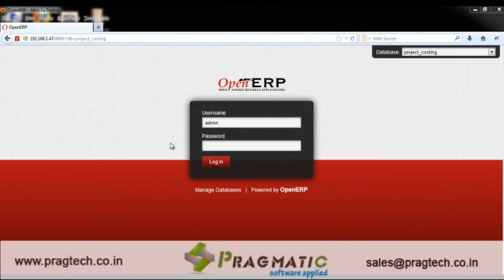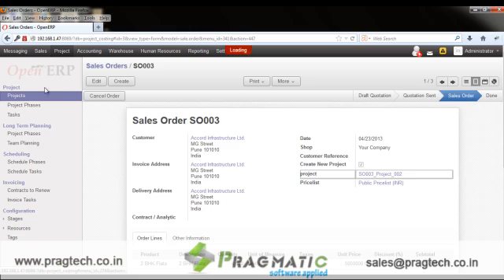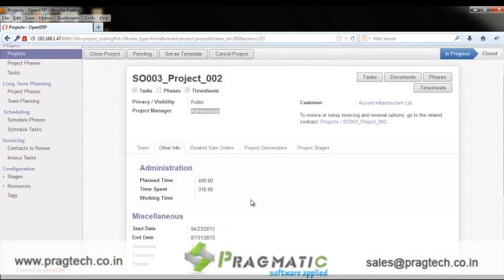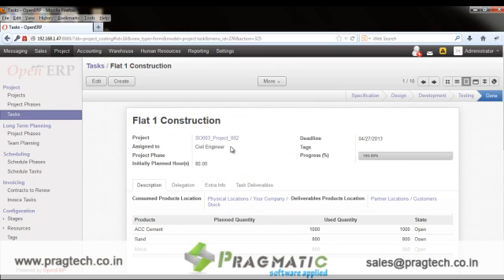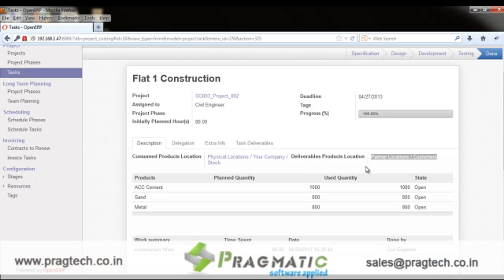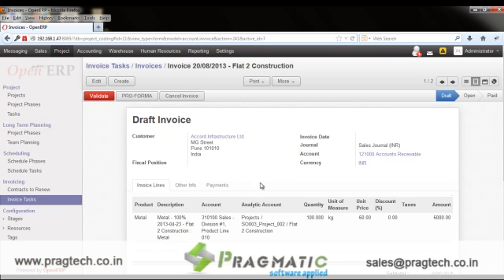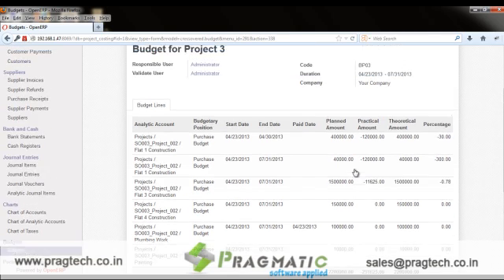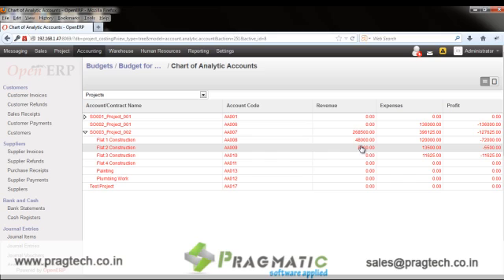Odoo OpenERP 7 Project Management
Odoo OpenERP Construction Management system offers a total co-ordination of all the key processes involved in construction companies involved in Building & construction management, Building Roads, Building Dams, Houses & Apartments as well as construction business operating from different locations and sites.
         It will enhance overall performance of the company by having complete control over the manpower, appropriate flow of records, managed costing, least chances of errors, organized accounting and reporting.

Key Features :

1) Allows the Users to create the Construction Projects  directly from the Sale Order.
2) Flexibility to link the Sale Order with the Running Construction Projects.
3) The Project Deliverables history keeps track of all the Product/ Services like; Flats, Bungalows, Dams etc. to be delivered to the Customer.
4) Flexibility to divide the Projects  in different Tasks / Subtasks depending on the requirement. Eg: The Project for construction of building could be divided into individual Flats as the Tasks & Subtasks.
5) It allows the user to allocate different Materials like; Cements, Bricks, Tar, Tiles etc..utilized in completing the construction of Buildings, Flats, Roads, etc...
6) It allows the user to allocate Man hours utilized in completing the construction of Buildings, Flats, Roads, Dams, etc...
7) The stocks are automatically updated in the Warehouse depending on the Products consumed in the Constructing of Buildings, Flats, Roads, etc..
8) Provision of Invoicing each of the Construction Projects like Building, Flats, Roads, Dams, etc...

Budgeting
1)The Module allows the user to allocate the Budgeted Amount for each of the Construction Projects & Tasks.
2)The system automatically updates the actual amount depending on the actual costs & revenues incurred in the completion of Construction Project & tasks.
3) The module allows the user to view the Cost Variance analysis associated with each of the Construction Project & Tasks.
4) Generated variety of Budget Reports for ease of the user in analysis of the Construction Project & Task performance.
5) Project wise detailed analysis reports displaying the Man & Materials utilised & the Cost & Revenues associated with each of the Construction Projects & Tasks.

Variety of User Friendly Reports like
1) Budget Analysis Reports.
2) Project Analysis Reports.
3) Task Analysis Reports.
4) Cost Variance Reports for each Projects.
5) Cost variance Report for each Tasks. & Many more such reports.

Helps the User in Project Planning & displaying the same in different views for ease of User like;
1) Gantt View of Project Plan.
2) Calendar View of Project Plan.
3) Graph View of Project Plan.